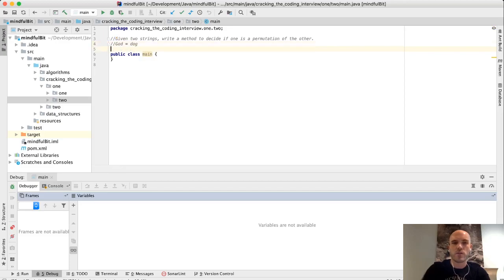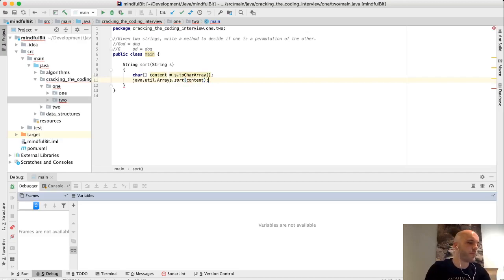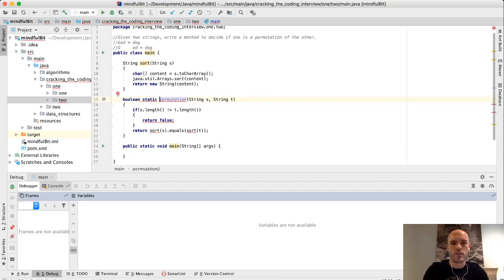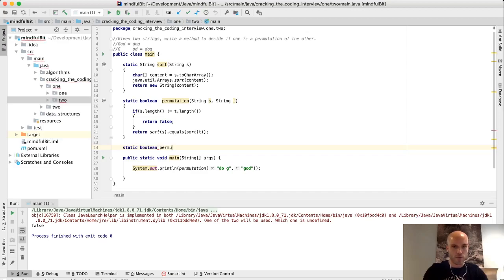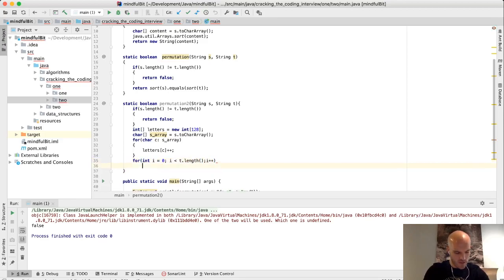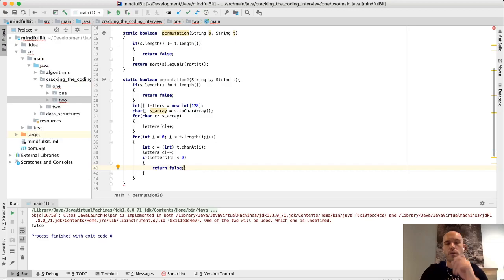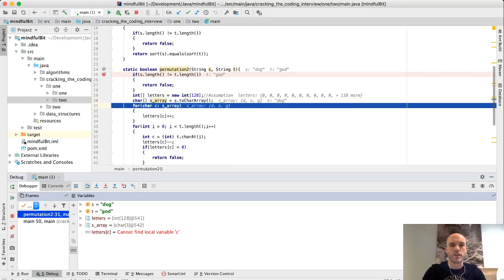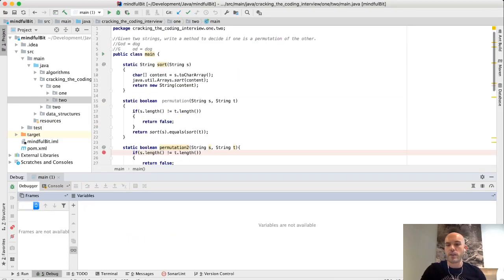Cracking the Coding Interview | 1.2 | Check Permutations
Given two strings, write a method to decide if one is a permutation of the other.